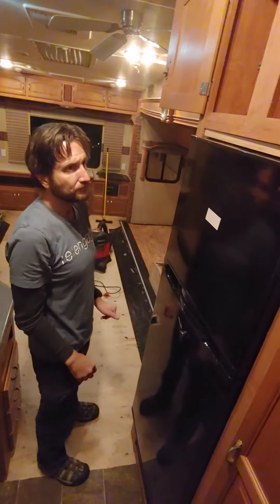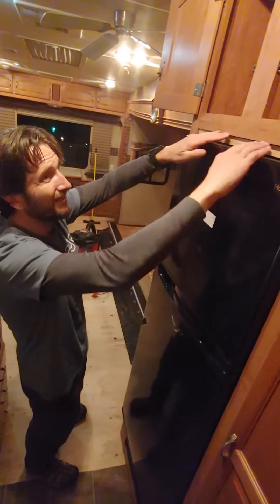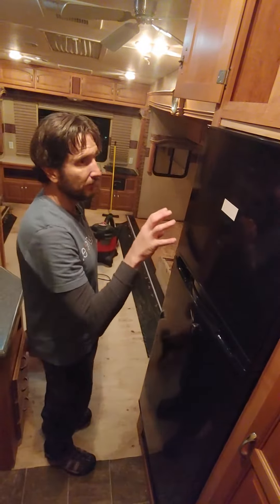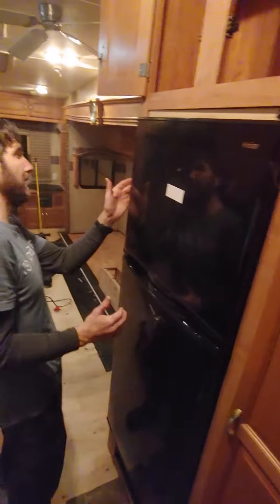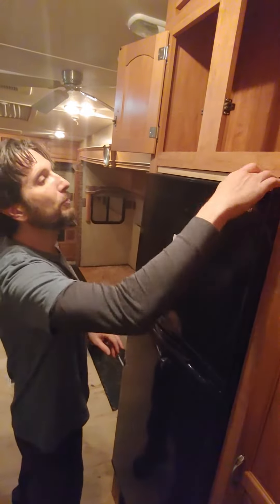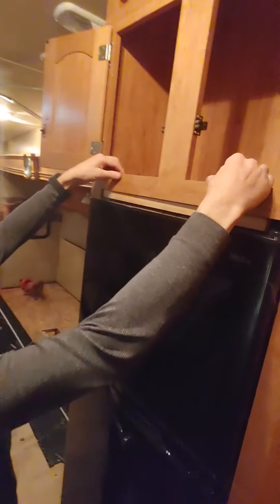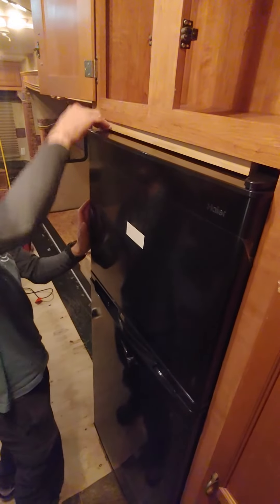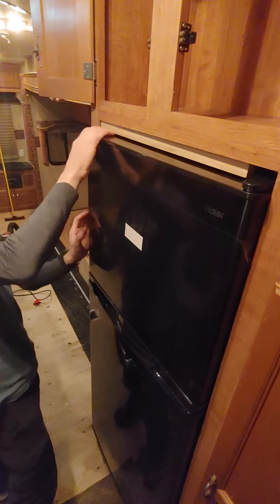Adding a non-rv fridge to the rv